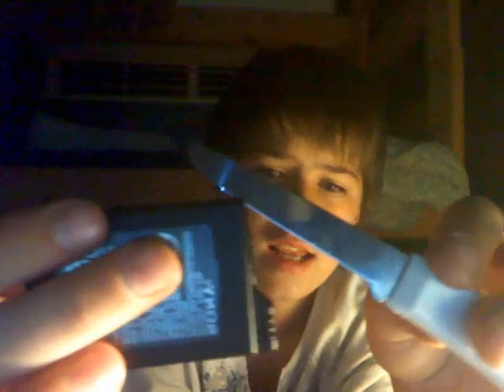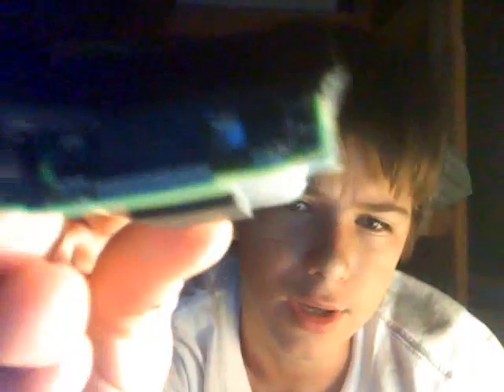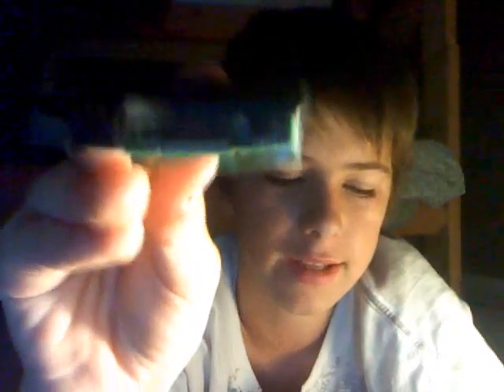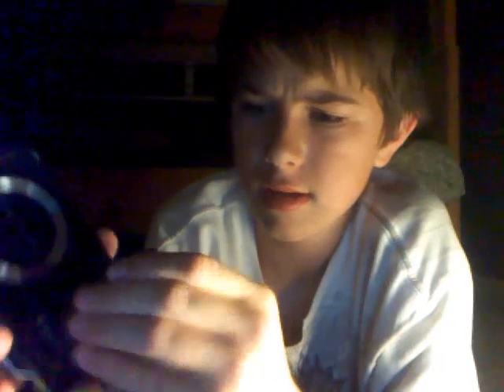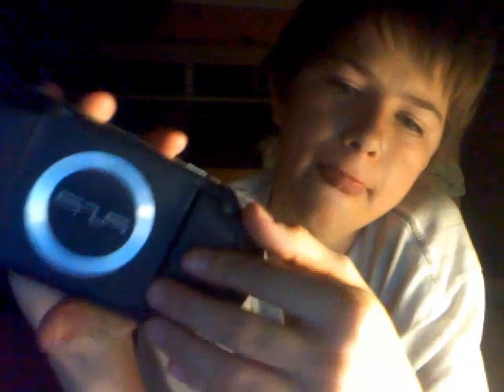how to make a pandora battery psp-110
tutorial on pandora battery done lite house on fire, and enjoy